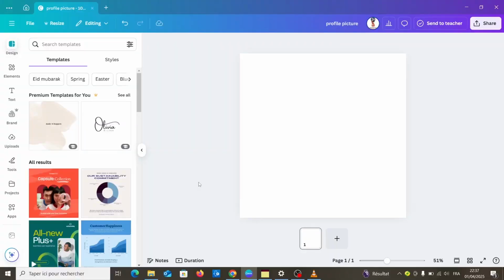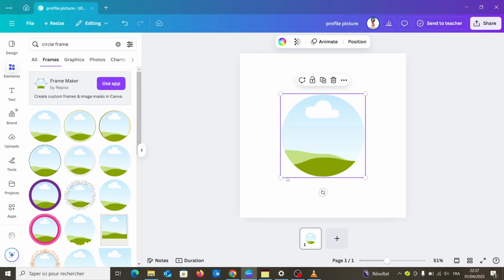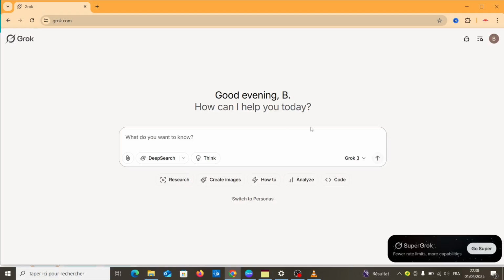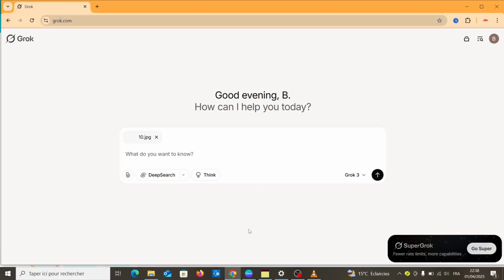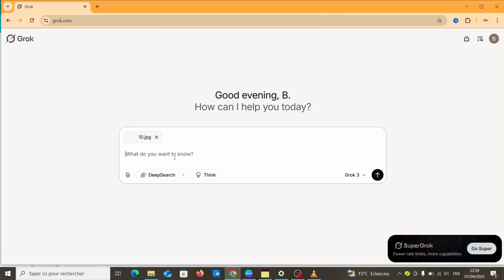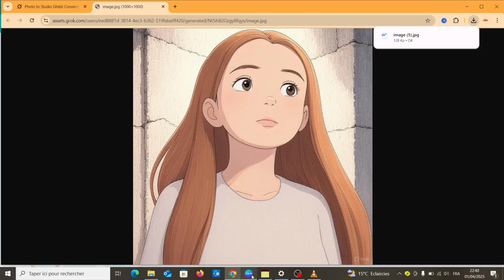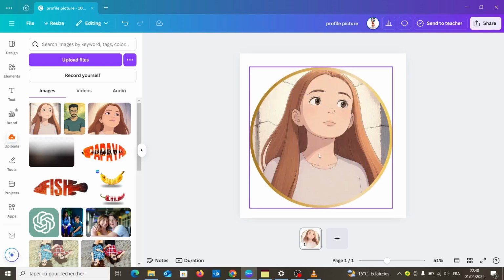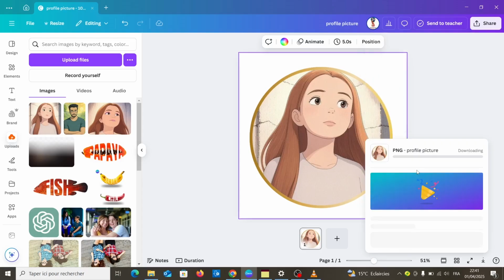How To Make Ghibli Style Art Profile Picture with Ghatgpt and Canva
In this Canva tutorial, you'll learn how to create a unique and charming Ghibli-inspired profile picture using the power of ChatGPT and the versatility of Canva. We'll guide you through the process of generating creative ideas with ChatGPT, translating them into visually appealing designs in Canva, and adding the finishing touches to create a truly captivating profile picture.

Prompt:''Turn this photo into Studio Ghibli anime. Keep all details like outfit, pose, background, lighting, and expressions exactly the same — just convert the overall look and ambiance to match the hand-drawn 2D feel of a Ghibli film. ''

ghibli art tutorial
ghibli photo edit
Chatgpt se Ghibli Photo Kaise Banaye
ghibli style chatgpt
ghibli photo chatgpt
ghibli chatgpt kaise use kare
how to create ghibli in chatgpt
how to create ghibli image
instagram viral photo editing
ghibli cartoon kaise banaye
photo to cartoon ai
new cartoon photo editing
photo ko cartoon kaise banaye app
photo ko cartoon jaisa kaise banaen
grok ghibli art
cartoon effect photo editing
cartoon type photo editing
grok ai image generator
studio ghibli art style tutorial
viral ghibli art editing
ghibli photo tutorial
viral ghibli trend editing
ghibli style chatgpt
ghibli image generator free
ghibli portrait tutorial
ghibli art tutorial free
ghibli photo kaise banaye free me
ghibli photo edit kaise kare
ghibli photo kaise banaye mobile se
ghibli studio image generator
trending ghibli art kaise banaye
trending ghibli photos kaise banaye
studio ghibli art trend  editing
ghibli image generator tutorial
grok ghibli art not working
grok ghibli art tutorial
grok ghibli image generator
grok ghibli photo kaise banaye
photo ko cartoon kaise banaen
photo ko cartoon mein kaise convert karen
photo ko cartoon mein kaise badlen
photo ko cartoon jaisa kaise kare
photo ko cartoon jaisa banane wala app
photo to cartoon app
photo to cartoon new trend
photo to cartoon converter
photo to cartoon editing
how to do cartoon photo editing
new cartoon photo trend
how to create ghibli image in chatgpt
how to create ghibli style image
how to create ghibli image in grok
how to create ghibli image without chatgpt
how to create cartoon image of yourself
ghibli image kaise banaye
how to create ghibli art chatgpt ai free
ghibli style images free
how to generate ghibli images free
instagram viral ghibli pics trend
ghibli studio image generator free
photos ko ghibli style me kaise change kare
make ghibli style art for free ghibli image trend
ghibli image use karke short video kaise banaye
ghibli studio image kaise banaye
studio ghibli ai
studio ghibli
how to ghibli style
studio ghibli fan art
how to create ghibli art
ghibli style ai art
studio ghibli art
how to create ghibli image in chatgpt for free
chatgpt studio ghibli
ghibli chatgpt ai image free
how to create ghibli style in chatgpt
how to create ghibli style image in chatgpt
ai photo editing